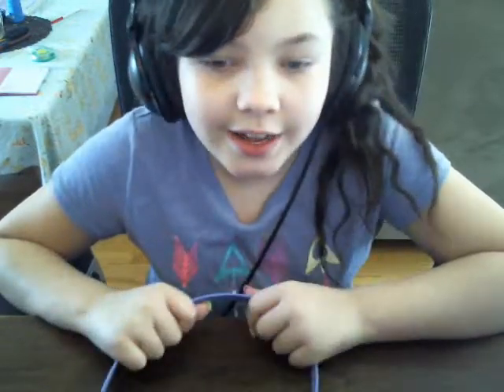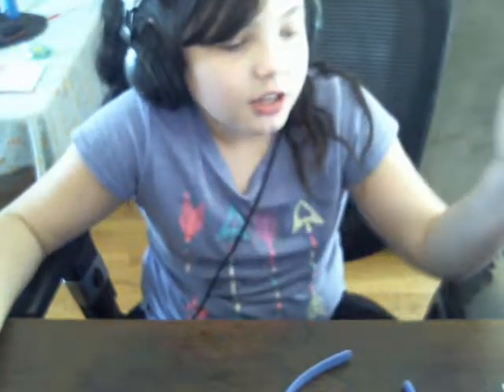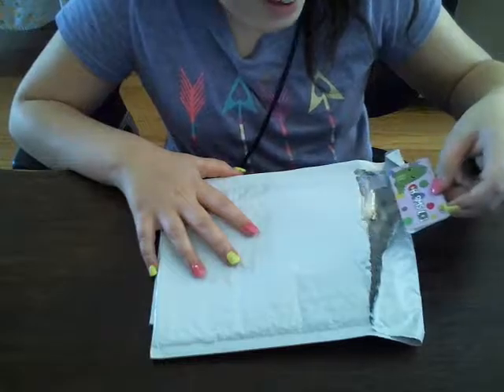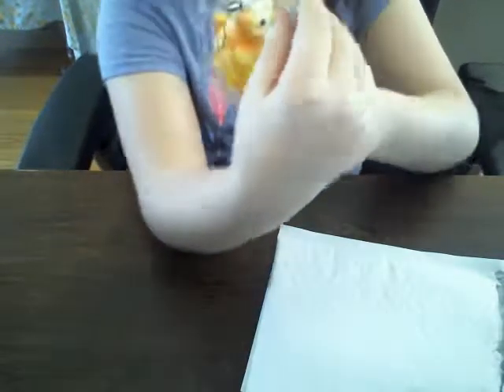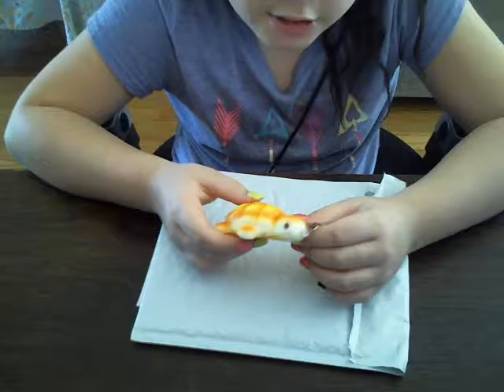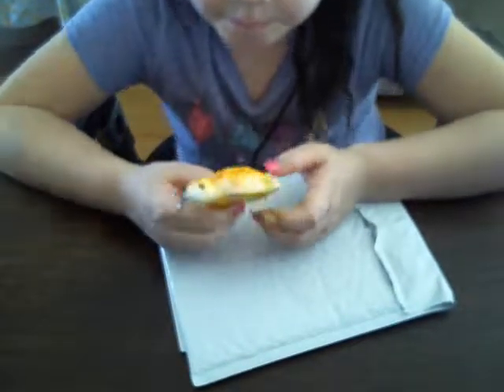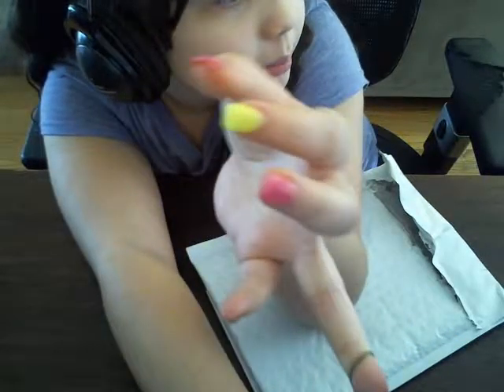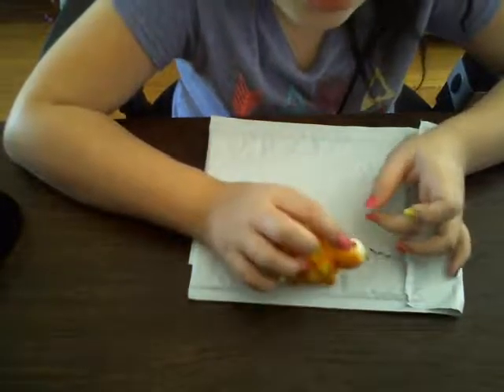GOT ONE OF MY SQUISHYS CAME! |Hannah Edition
Here The Vid :)